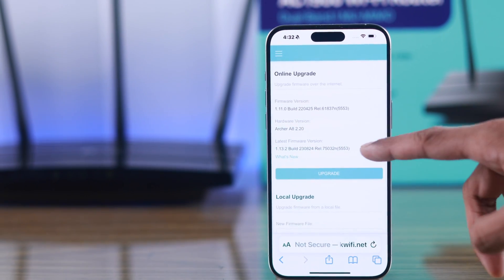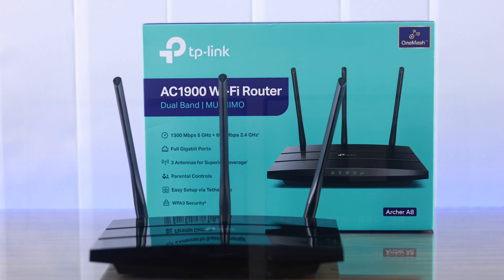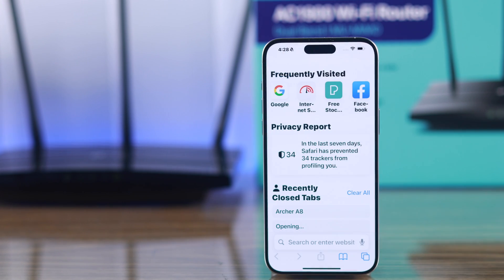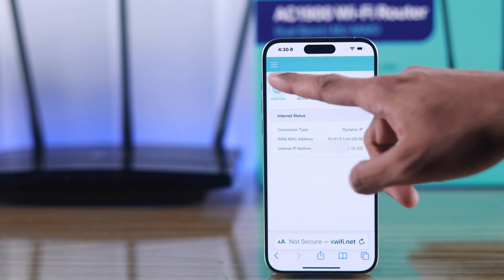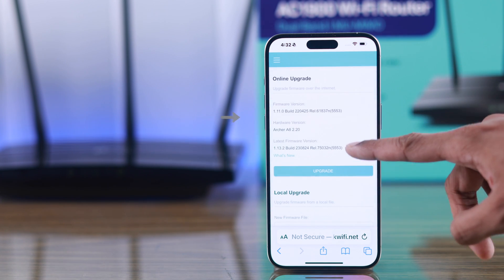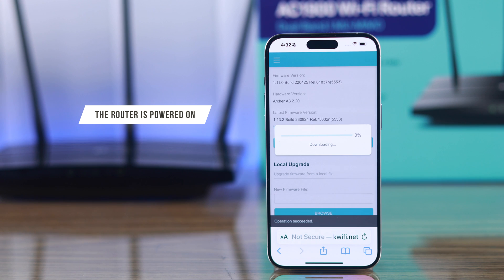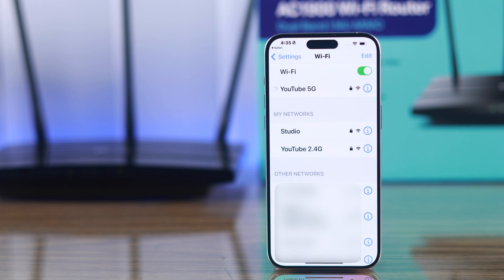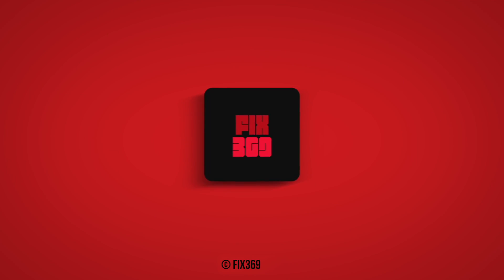TP-Link WiFi Router: How To Upgrade Firmware on AC1900! [Update Software]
Do you want to update the software of our TP-Link AC1900, AKA Achar A8 WiFi router to resolve various issues like hang-ups, slow working, poor Wi-Fi connection, and more? Don’t know how to check for pending firmware upgrades on the TP-Link Router properly? Don’t worry, The Fix369 Team has your back.

In this video, we will show you the 2 steps you need to follow to check for pending updates and properly upgrade the TP-Link AC1900 WiFi router to the latest firmware.

0:00 Can you update the TP-Link AC1900 Router Firmware?
0:13 Prerequisite to check for firmware update
0:24 Step 1: Check for latest Firmware Upgrade
0:46 Step 2: Upgrade System Software
0:58 Please Note